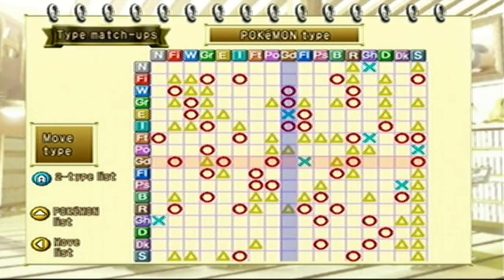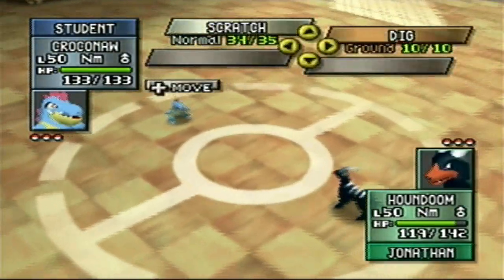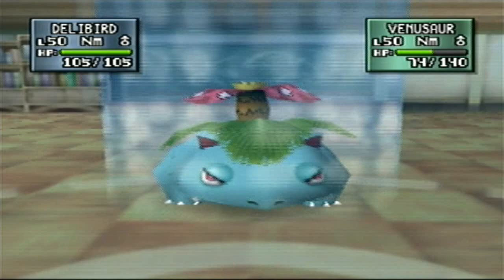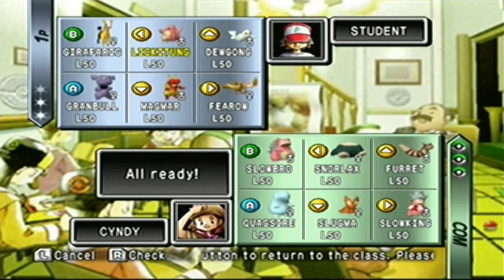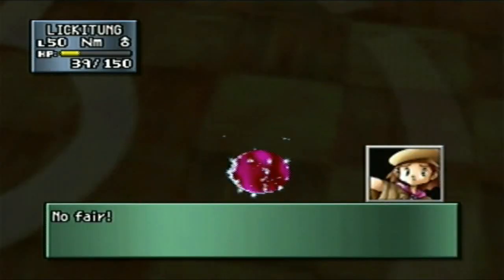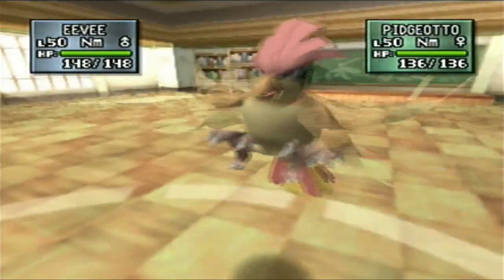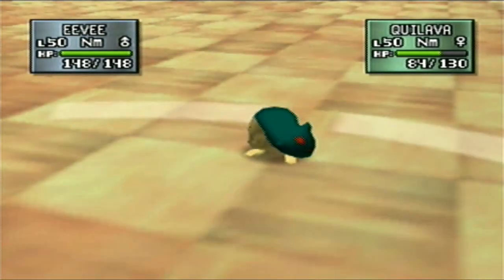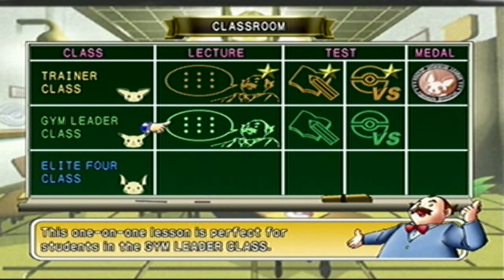Pokemon Stadium 2 | Pokemon Academy Trainer Class 3: What Makes You SPECIAL?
Finishing up the Trainer Class of POKEMON ACADEMY. Time to serve up some more lessons!